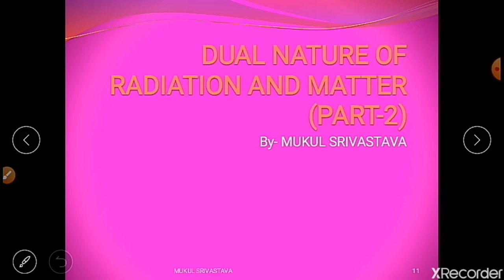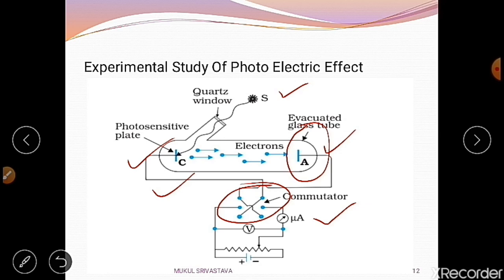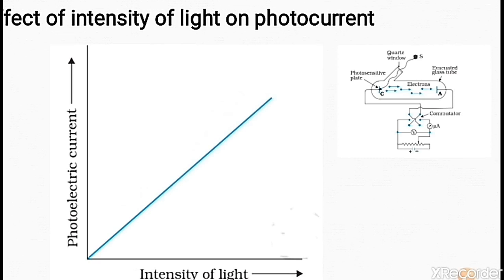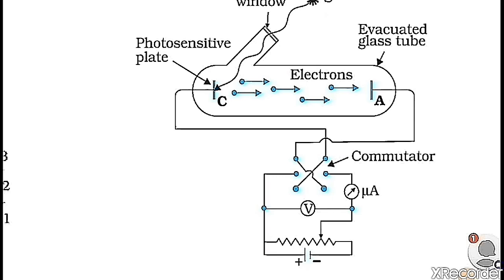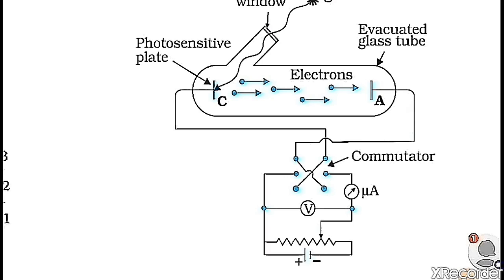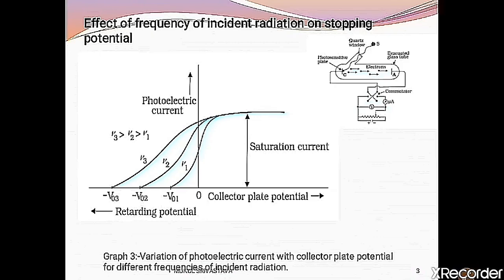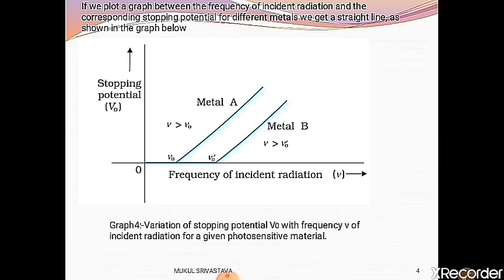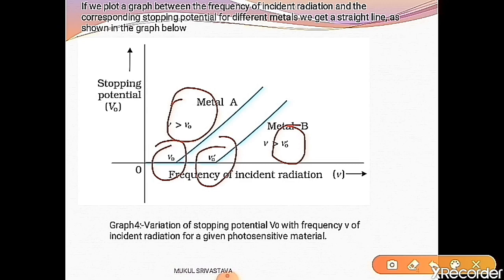Dual Nature of Radiation and matter part 2 2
Dear all,
This video is related to the chapter Dual Nature of Radiation and Matters of class XII
Regards
MUKUL SRIVASTAVA